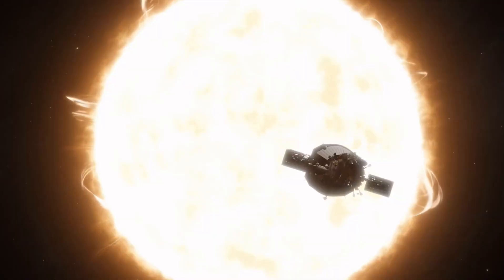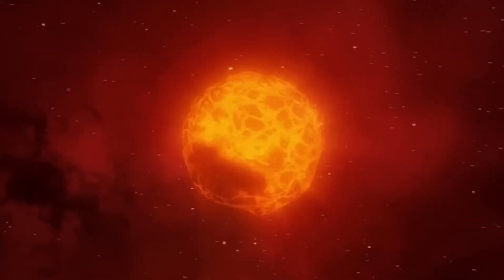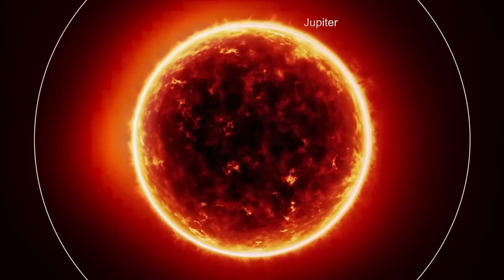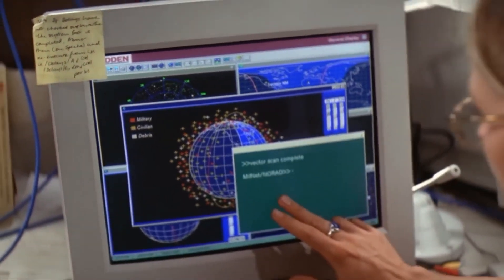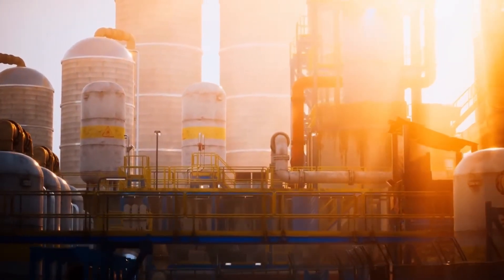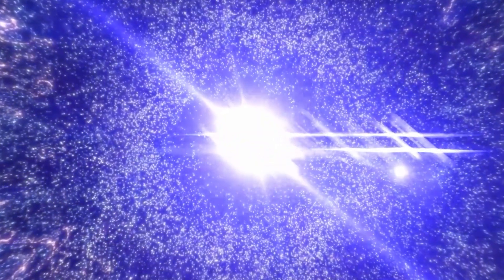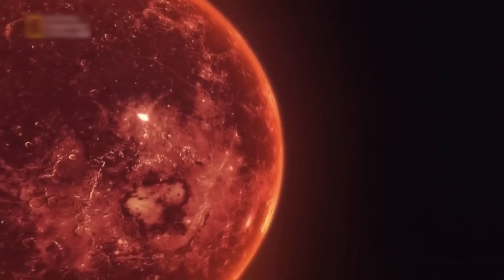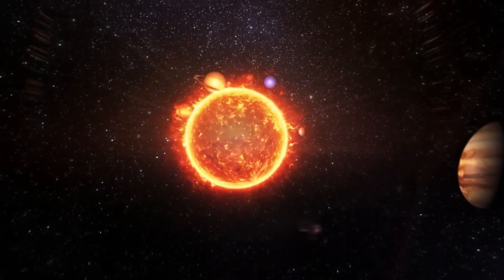BETELGEUSE SUPERNOVA Explosion To Take The Night Sky All Over The The World: 4 Minutes Ago!